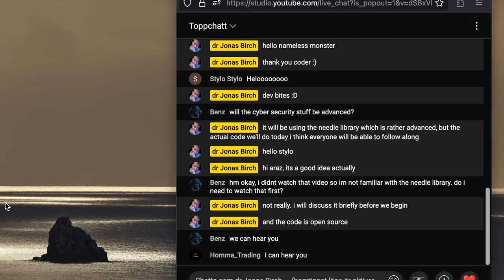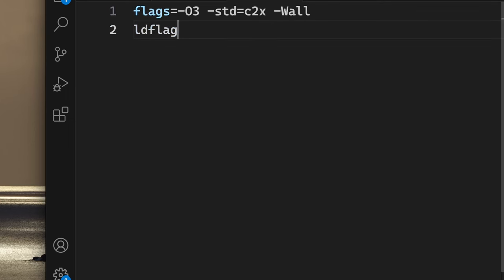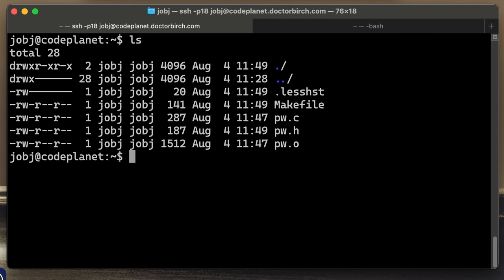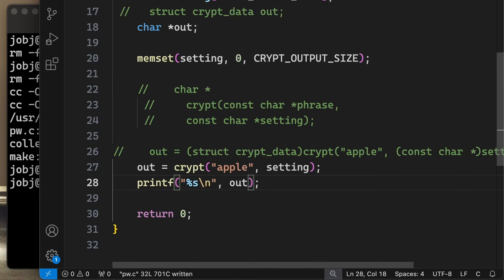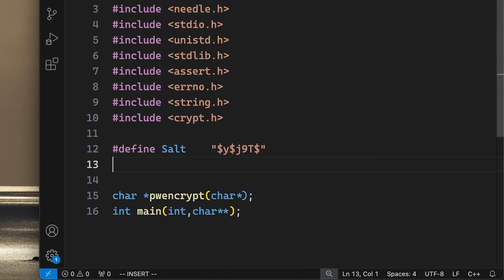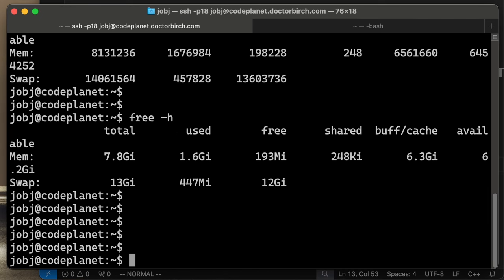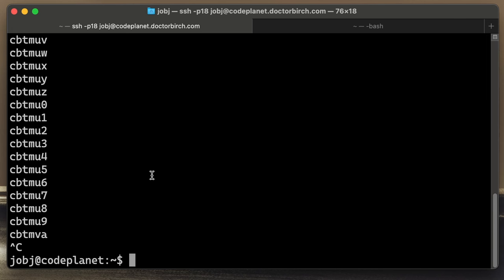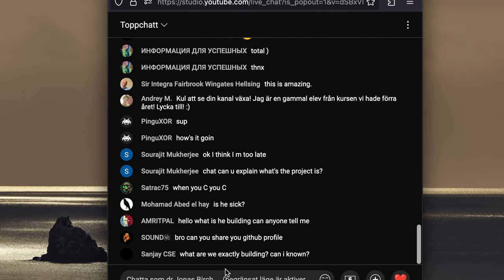Project: Coding a multi-CPU password recovery tool, in C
This is the recording of the live stream that I did Sunday the 4:th of August in order to celebrate the channel reaching a milestone of 10 000 subscribers. The topic was "Cyber security, Linux and concurrency".

The project we are building is a thread-based password recovery function for you to use when you or one of your users forget the login password to your Linux server. It is not a malicious tool and it cannot even been used that way, it is a legit Cyber Security tool for password recovery.

The "usual" way to deal with this is either to write a singlethreaded tool (which may only use one of your CPU cores' capacity) or using the Posix Threads library (lpthread). In this episode I show a third way, namely using my own thread implementation, the Needle Thread library [1] which is a small and optimized library which is very easy to use, and perfect for projects like this.

The tool will launch one "needle" (thread) per CPU core on your system and then it will use all that capacity to effectively recover the password by testing different combinations of characters until they get it right.

In this episode you will improve your knowledge of the features as well as the hurdles of working with concurrancy in C code. You will also improve your knowledge in pointers, memory segments, how the cpu works and you will also learn a lot relating to the subject of encryption. Such as password ashing functions, salts and the libcrypt library.

References

1. Needlethreads C library on Npm

2. Video: I wrote my own Threads Implementation in C